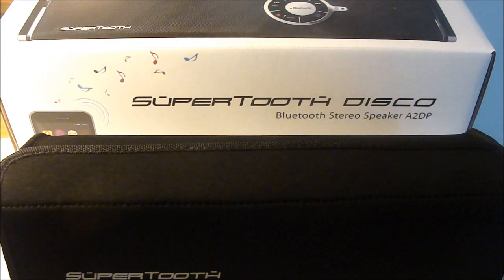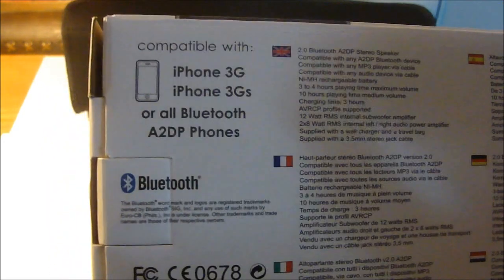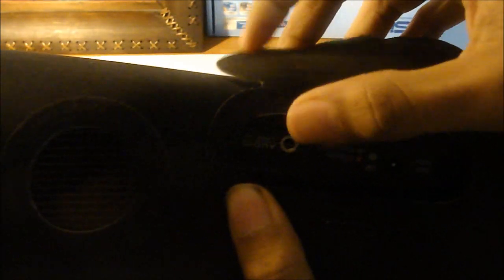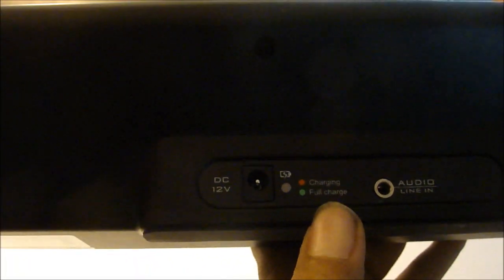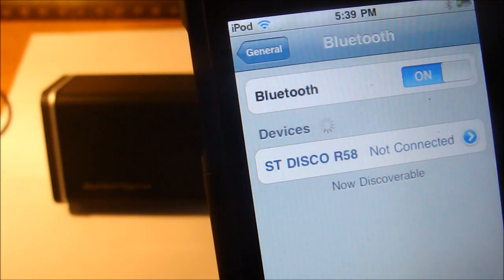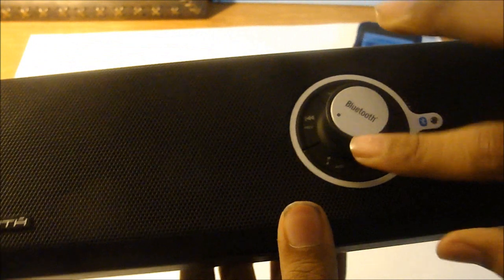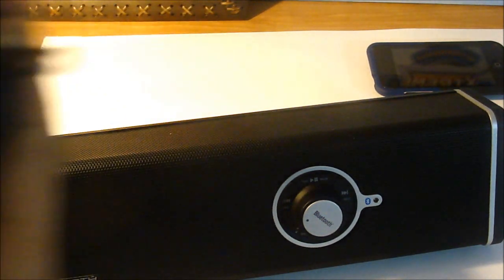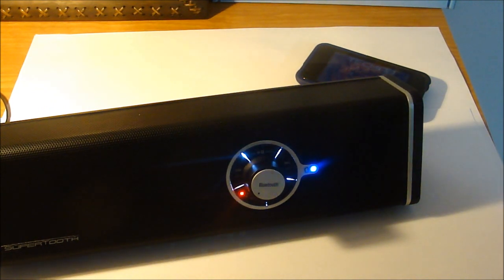Supertooth Disco Bluetooth Speaker Review